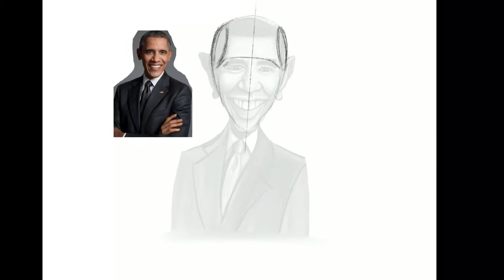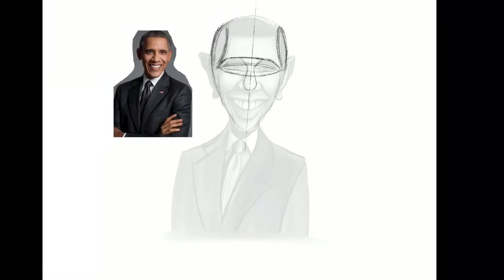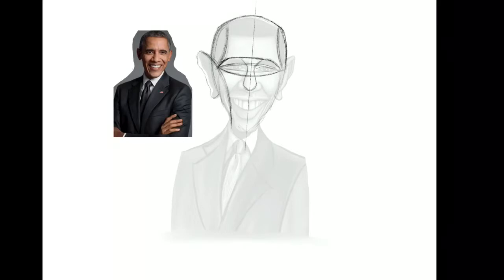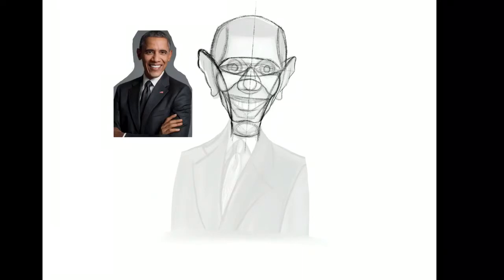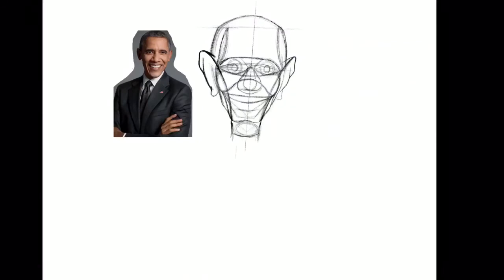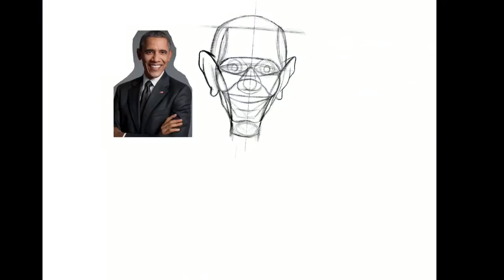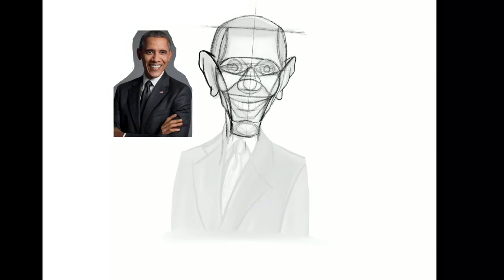Reilly Abstraction Method: Barack Obama Caricature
This video walks you through the Reilly Abstraction Method that I used to create my Barack Obama Caricature drawing.

The rhythms I use don’t necessarily match the official Reilly Abstraction Method. I may have modified them a bit to fit my needs and style, but it’s a good example of how you can use them even for your caricature drawings.

This is my very first YouTube video so don’t be too vicious and I know it’s part 3 and parts 1 and 2 aren’t out yet ;-)